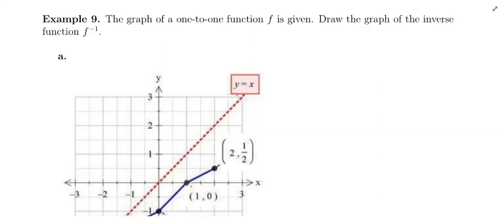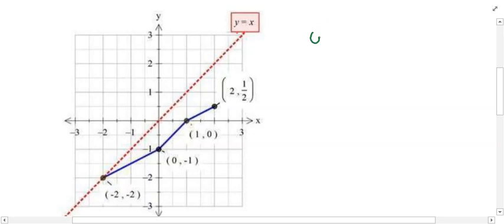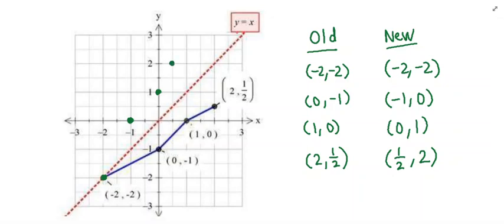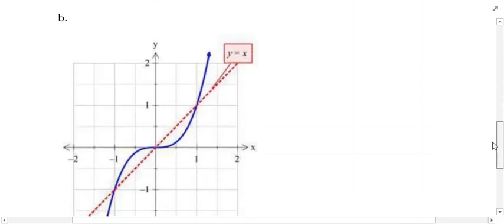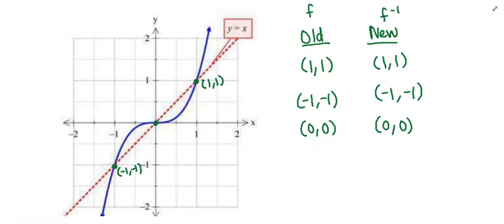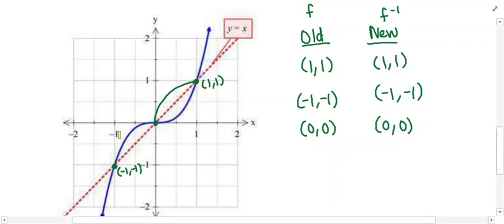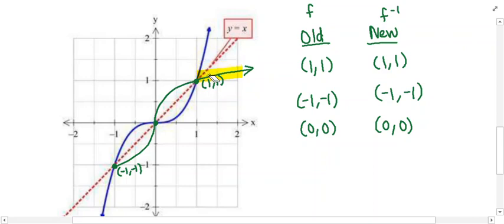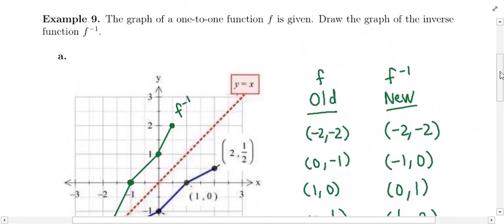6.2 Sketching the Graph of an Inverse Function / Example 9